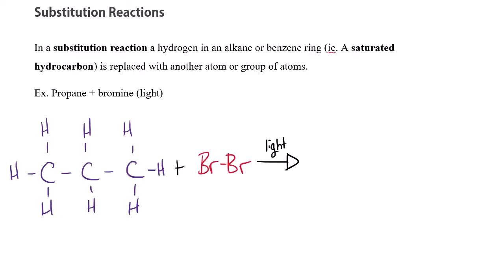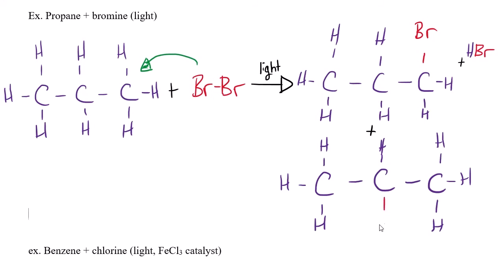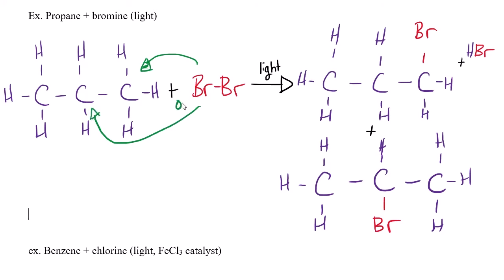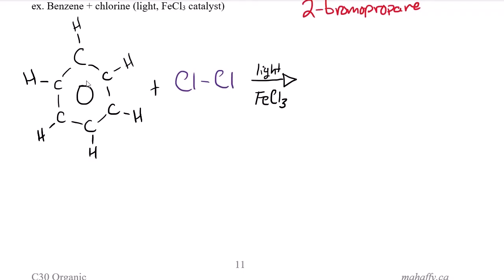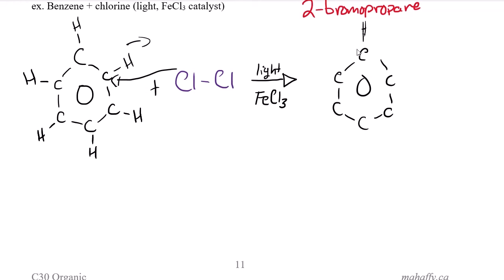Organic Reactions: Substitution Reactions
Reuben walks you through a basic substitution reaction.  By the end you will will be able to identify what types of reactants will tend to undergo substitution, and how to identify products of substitution reactions.